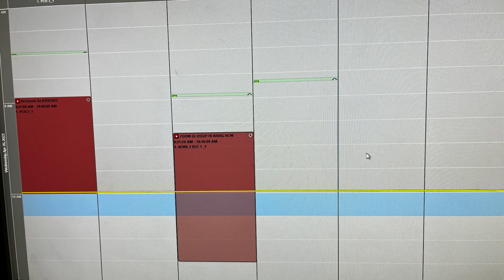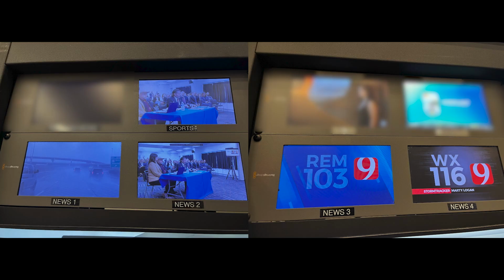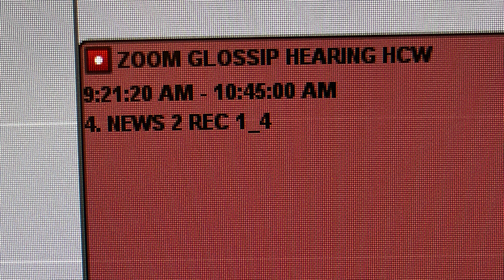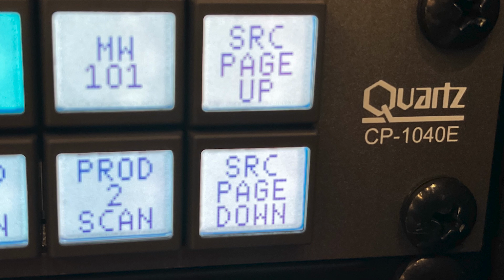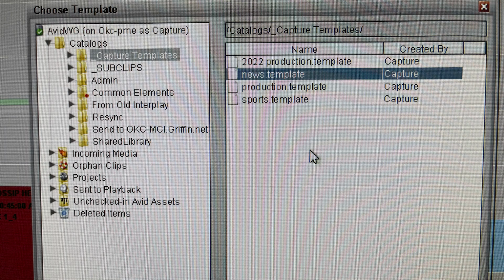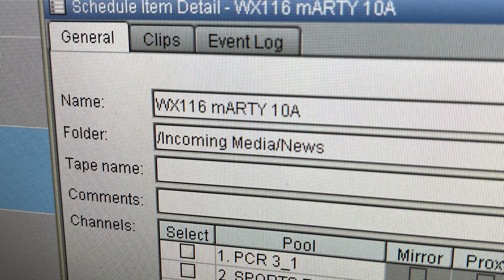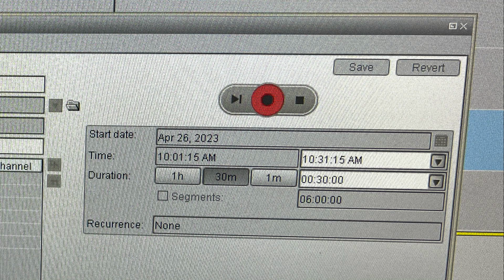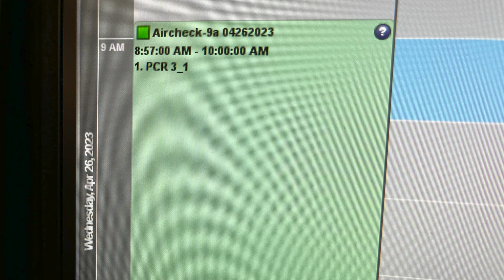NEWS 9 TRAINING - Capturing Feeds at the Assignment Desk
This video will show you how to route and record a feed at the assignment desk using Avid Capture.